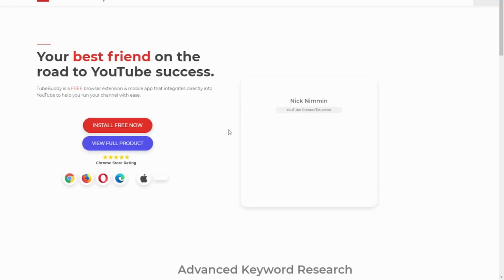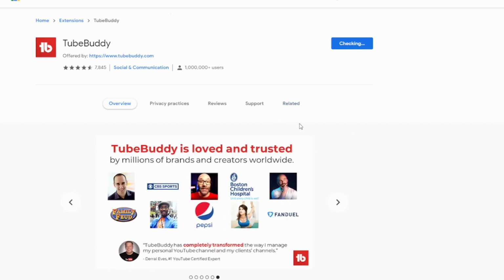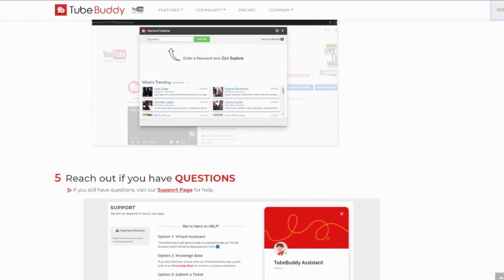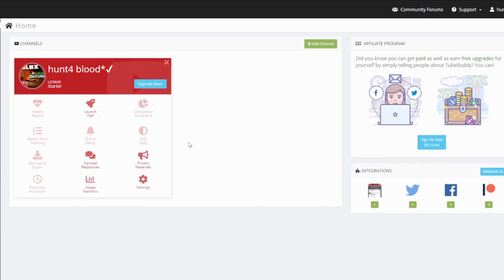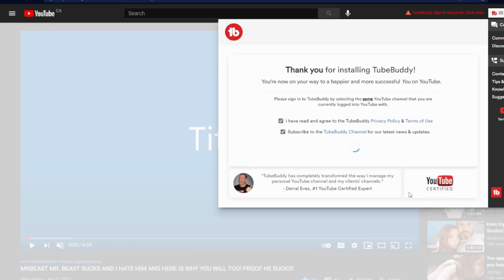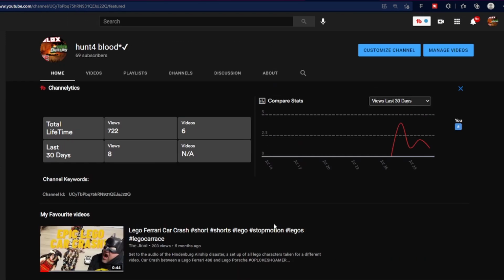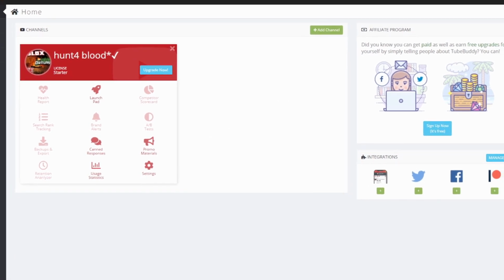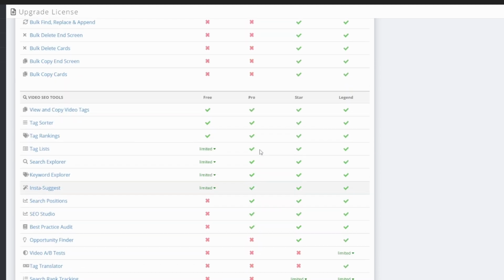Youtube Content Creator Tips Free Tool for Creating the Best Possible Tags on YouTube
YouTube Content Creator Tips part one Video. Today I am going to show you a free tool that is easy and safe to you for new and evolving YouTube creators. In this video I will show you the free version and also how to get the updated version for half price.

FREE YOUTUBE CREATOR TOOL FOR CREATING THE BEST POSSIBLE YOUTUBE TAGS